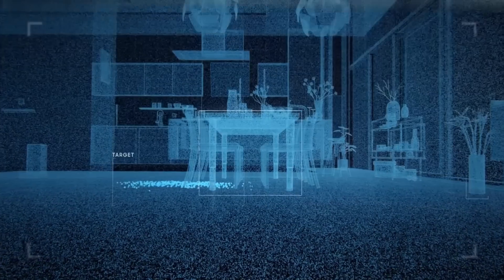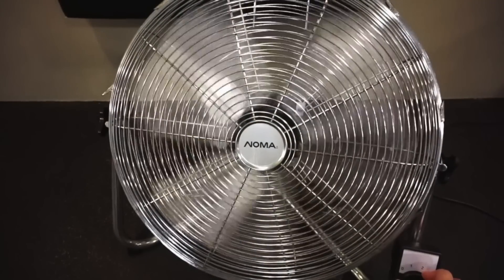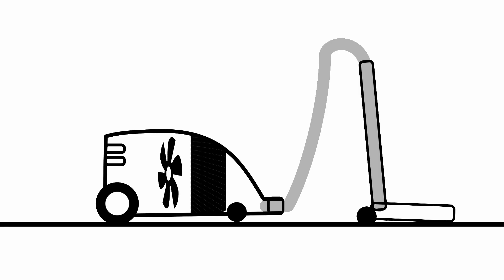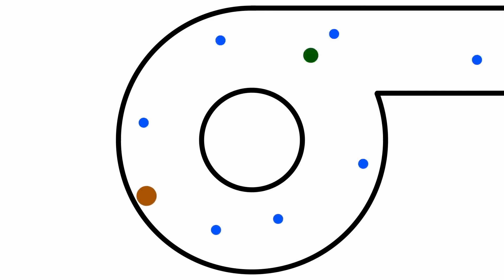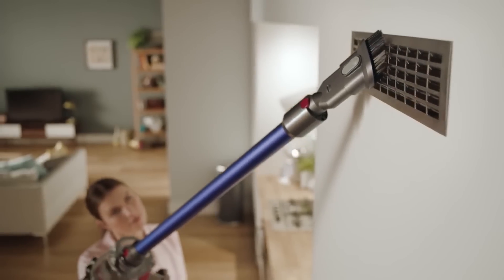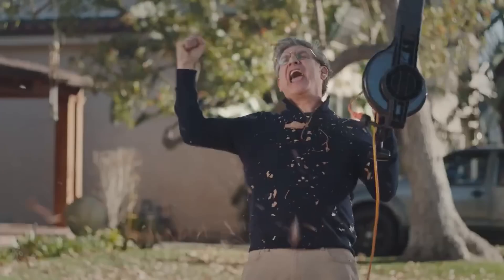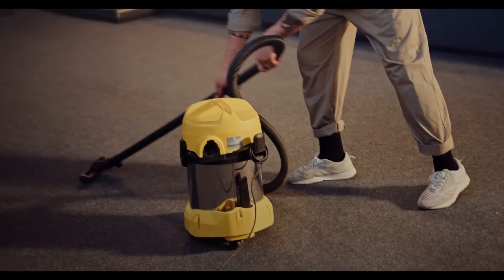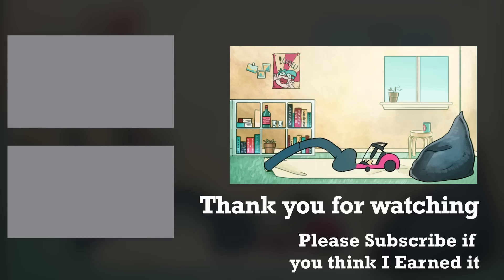How Vacuums Work: The Inventions That Made Them Possible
We look at the Engineering of how vacuums work specifically:
How to make a machine suck,
How cyclones are used to clean (Dyson Cyclone Tech),
The best type of vacuum for your needs,
The history of Vacuum Cleaner development.

Chapters:
0:00 Overview
0:52 How to make a vacuum suck
2:35 Picking up dirt
3:11 Vacuum Bags and Filters
4:26 Problem with Vacuum Bags
5:00 How Cyclone Vacuums work
7:00 Best Vacuum Varieties
10:04 History of Vacuum Development

Steven R. Shook hoover ad